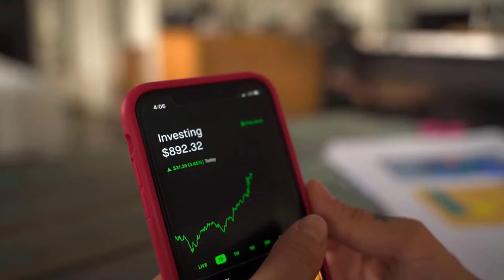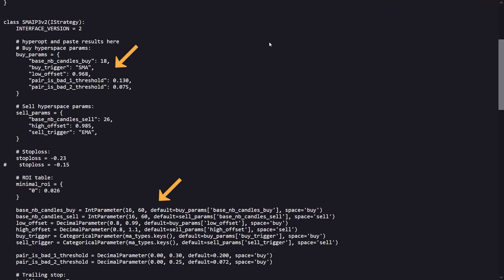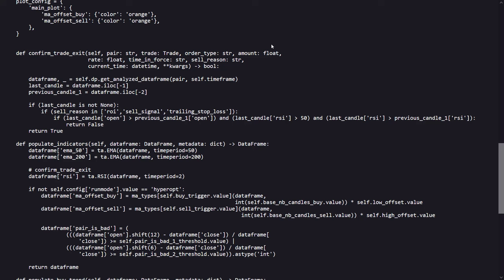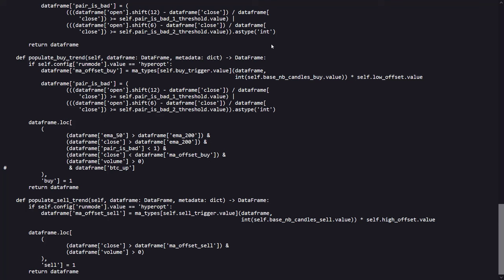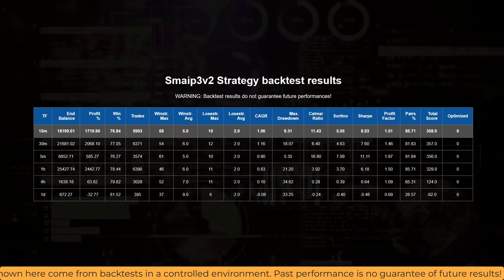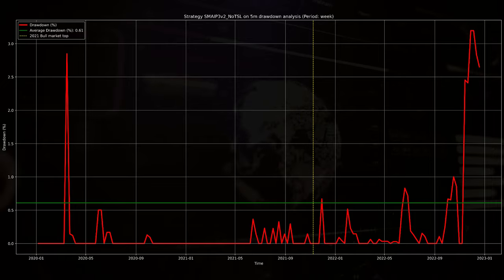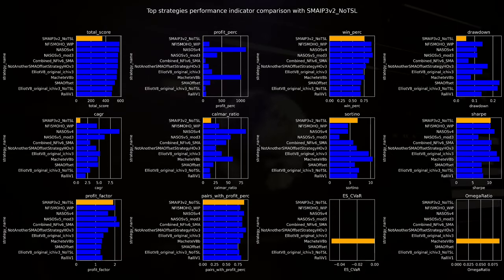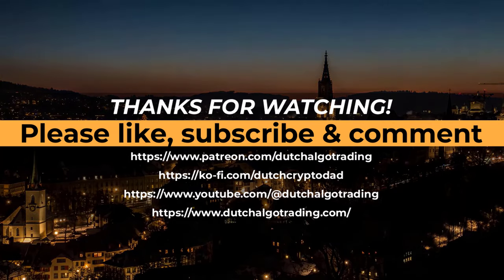Don't Miss Out! This Algorithmic Strategy Could Transform Your Crypto Trading Results!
Discover the power of the SMAIP3v2_NoTSL trading strategy for Crypto trading in this video! 🌟
See how this innovative algorithm leverages simple and exponential moving averages to generate informed buy and sell signals.

I'll walk you through the code line-by-line and explore how this strategy compares to the trailing stop-loss version.

Whether you're seeking better ROI or managed risk, tune in to understand how to apply this technique to your crypto trading journey